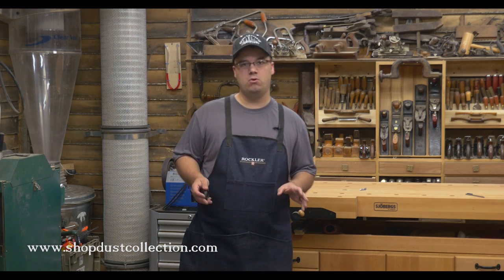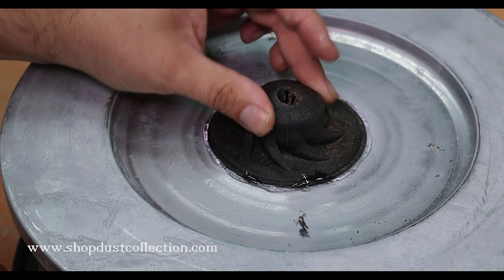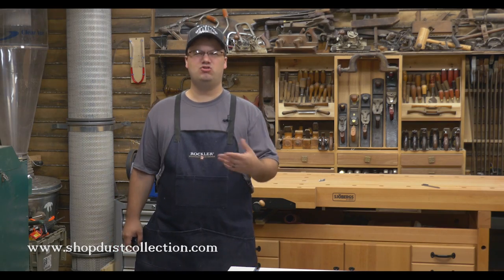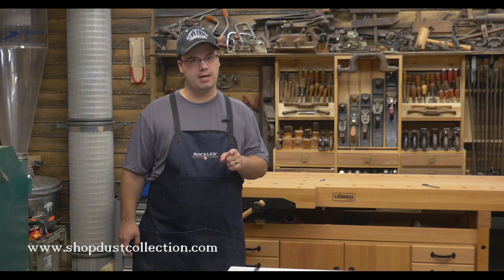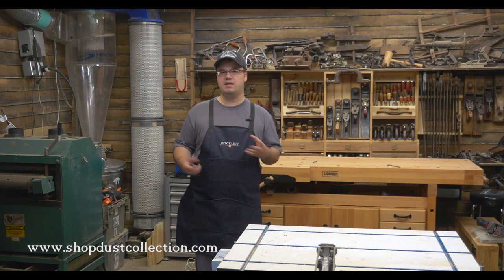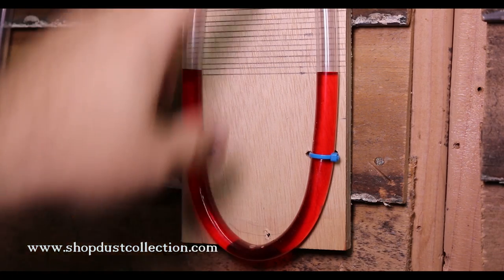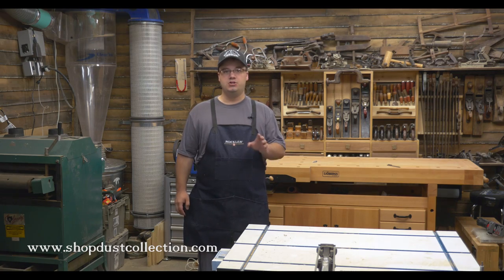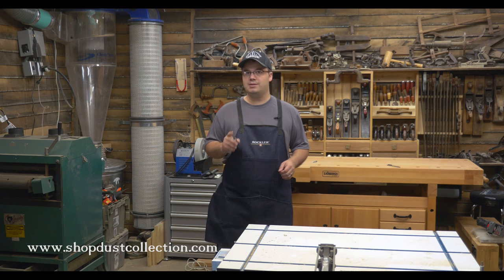SNW59- Make a manometer to measure your dust collection filter efficiency and airflow